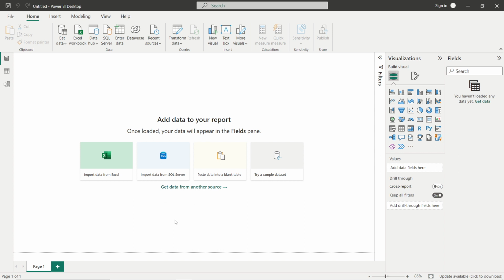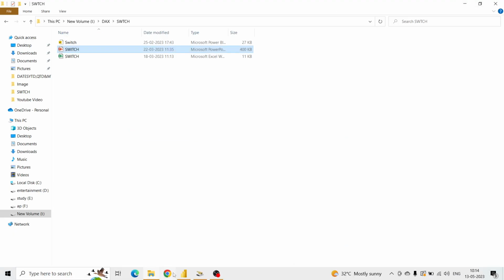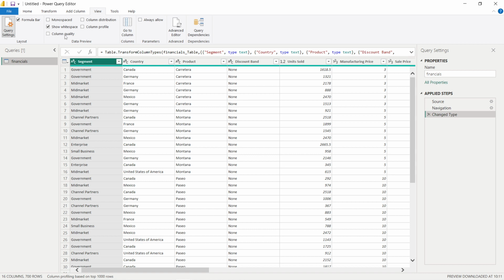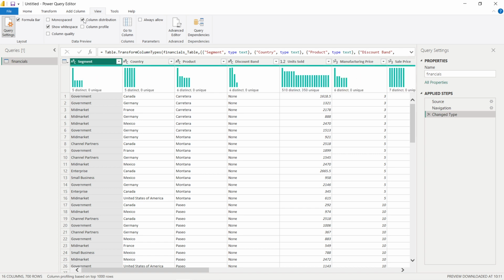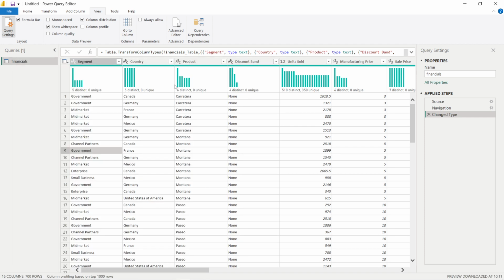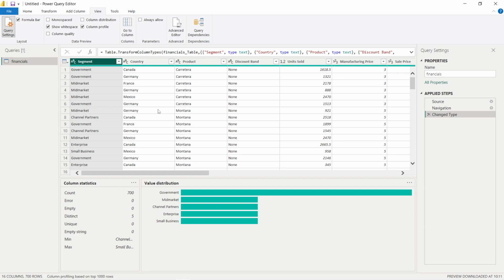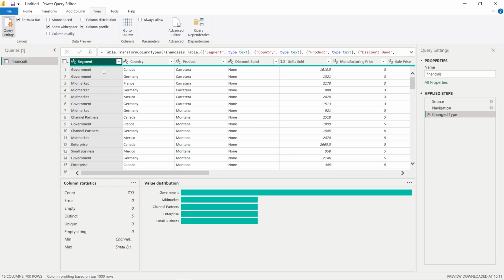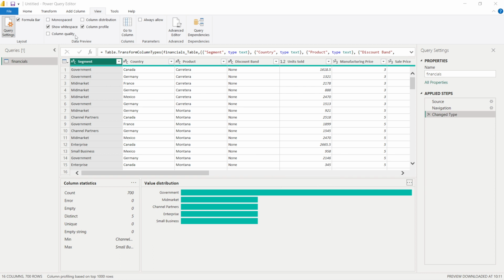COLUMN QUALITY, COLUMN DISTRIBUTION & COLUMN PROFILE